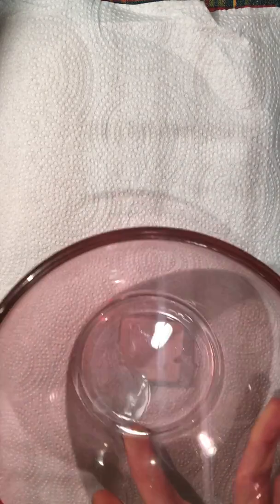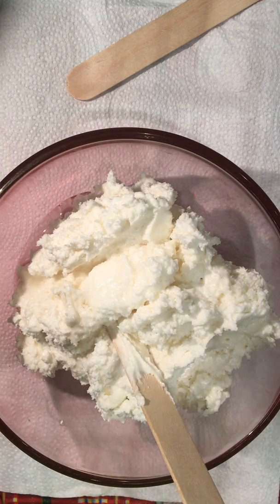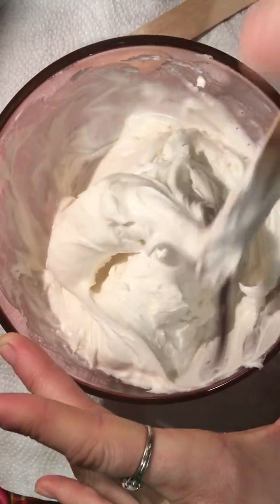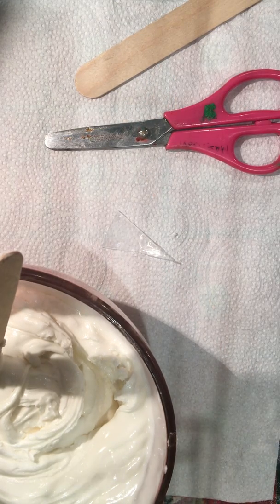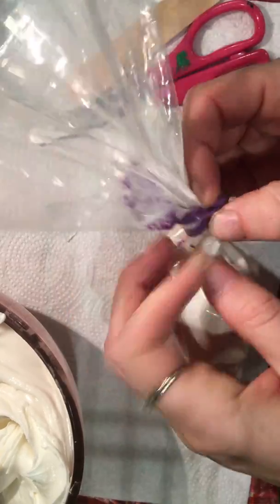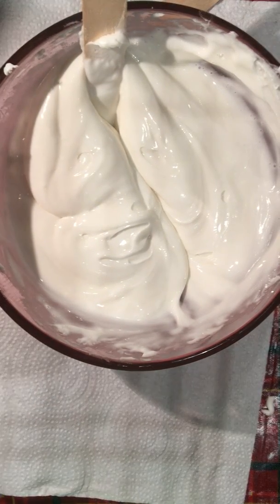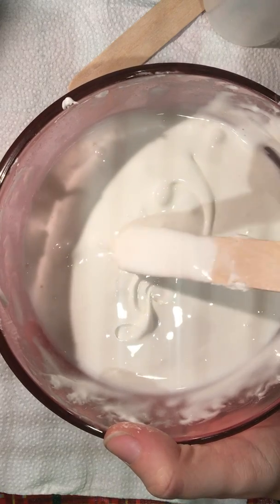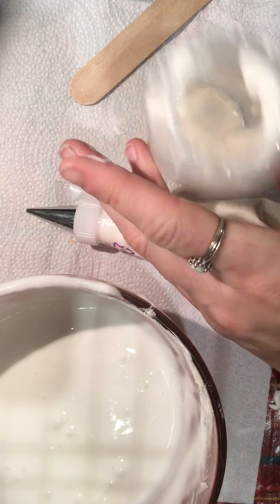Icing consistency and color mixing part 1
How to mix a piping and flooding consistency for royal icing.